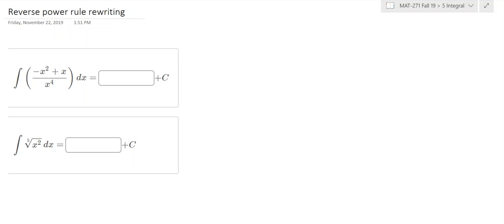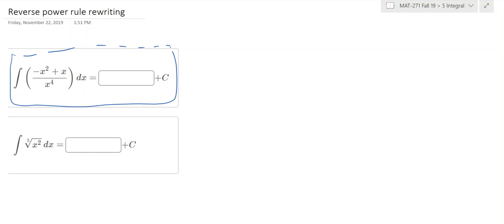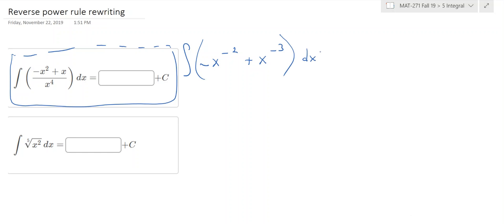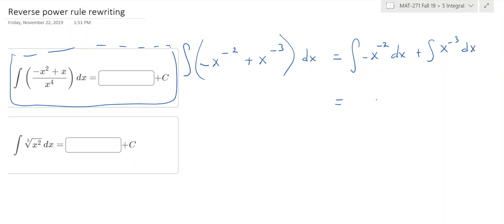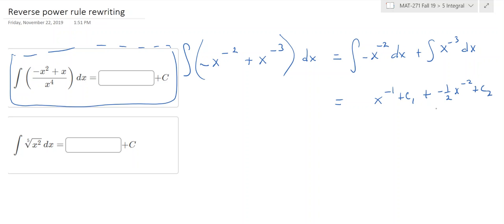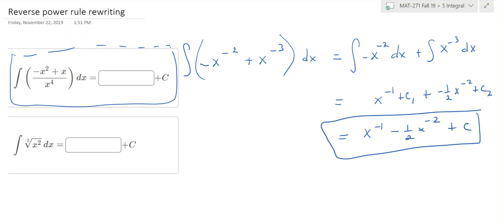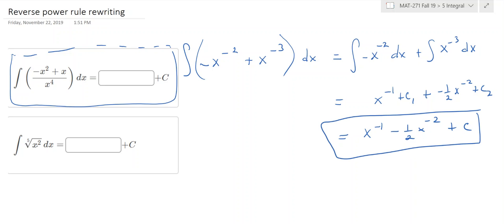19 Reverse power rule rewriting